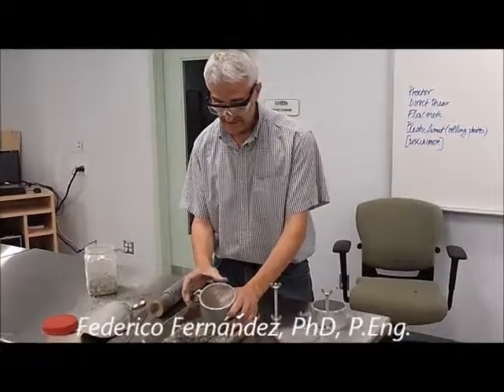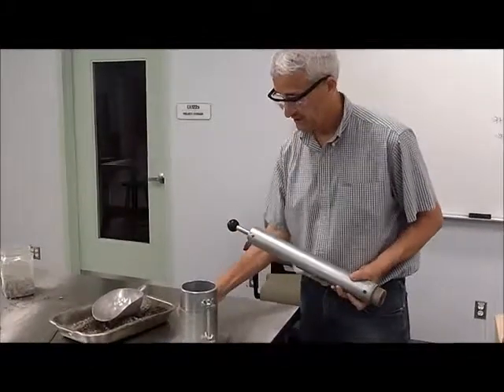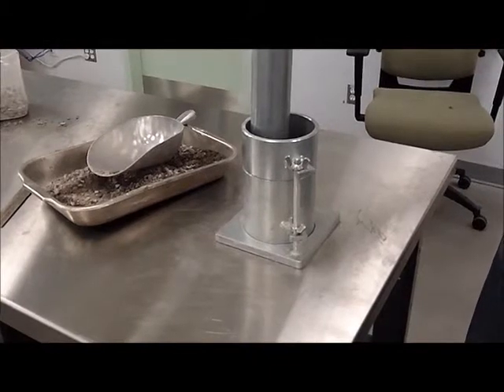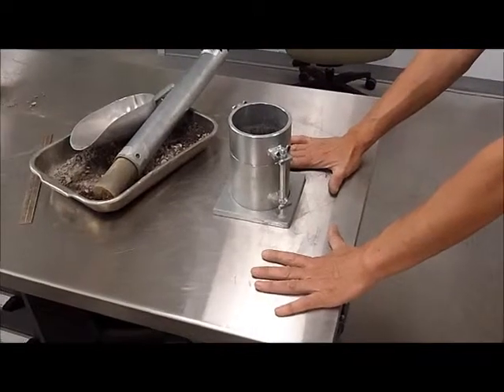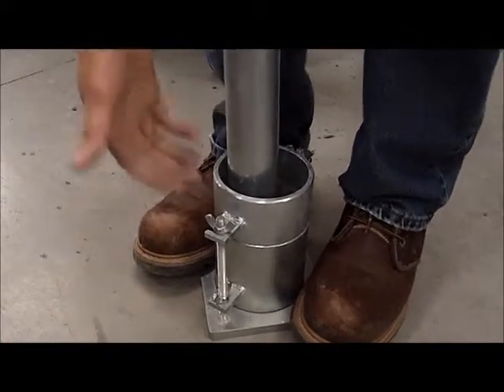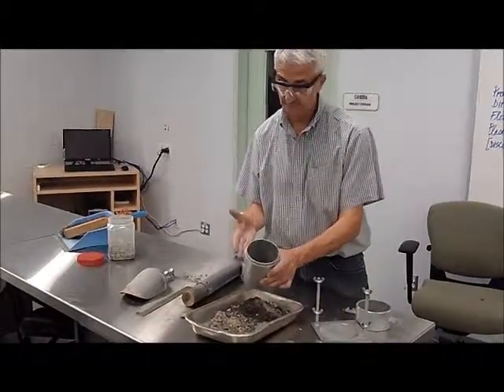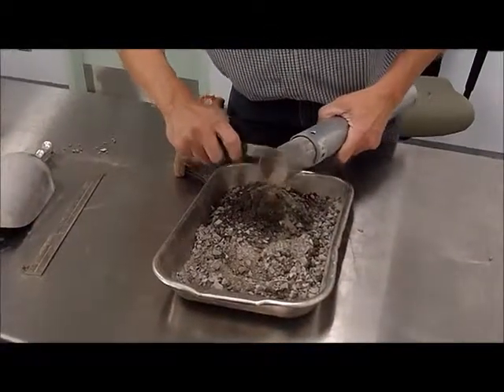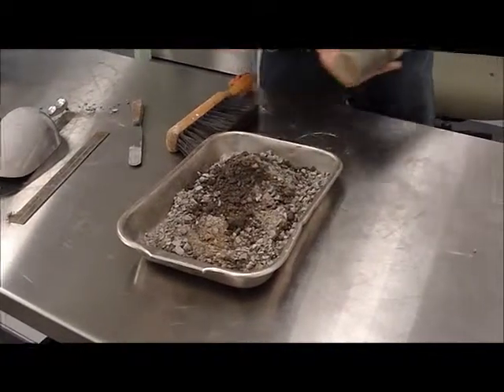ENG8454 Lab 3: Standard Proctor Compaction- Extra Scenes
Some potential sources of error in Laboratory Compaction Testing